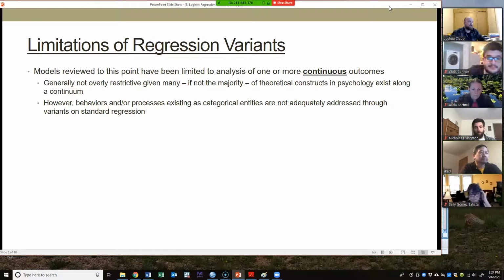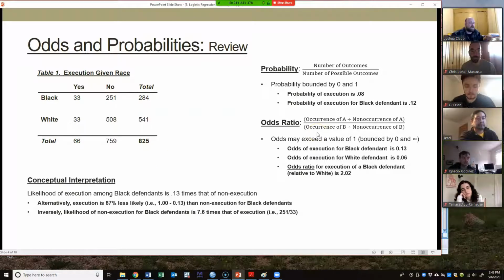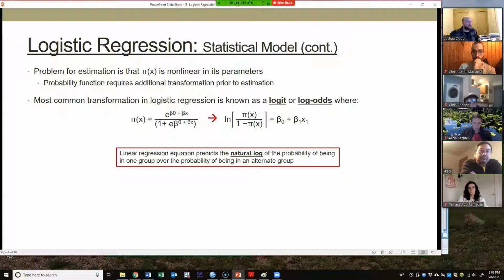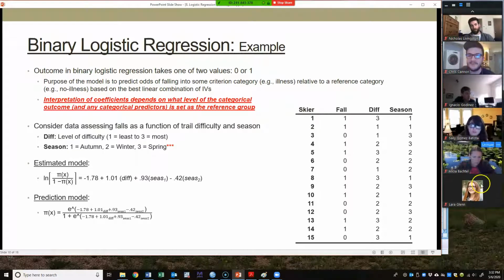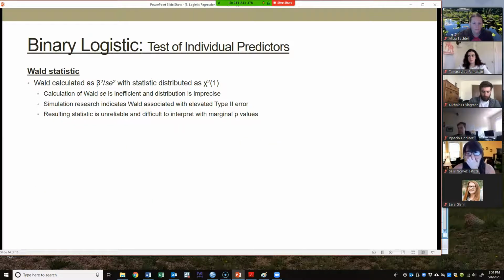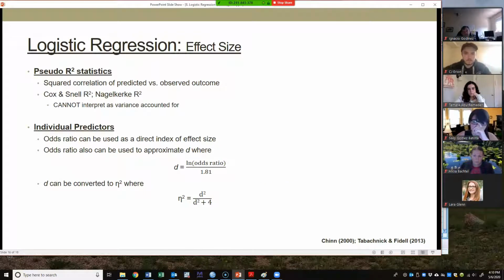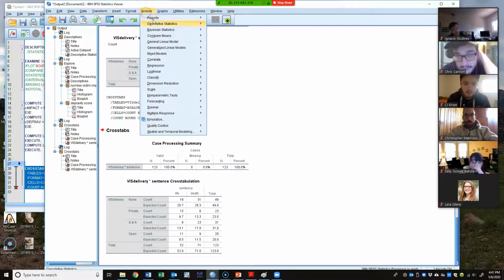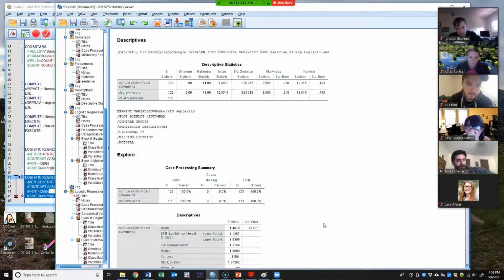Spring2020 Week14Lecture (PSYC5300 - 5/6/2020)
5/6/20 Lecture
Spring 2020 - PSYC 5300

Logistic Regression Topics:

Intro to Binary Logistic Regression 00:00:35
Limitations of Regression Variants 00:01:30
Using Logistic Regression (Categorical Models) 00:03:59
Review of Odds and Probabilities 00:09:19
Conceptual Interpretation of Odds Ratio 00:17:13
Review of Categorical Data Analysis (Chi Square) 00:25:30
Statistical Model of Logistic Regression 00:31:51
Maximum Likelihood Estimation for Logistic Regression 00:44:00
Example of Binary Logistic Regression 00:53:19
Model Fit for Binary Logistic Regression (Log-Likelihood) 01:00:19
Accuracy of Prediction in Binary Logistic Regression Model 01:07:06
Conceptual Interpretations of Sensitivity, Specificity, Pos & Neg Predictive Value 01:16:23
Test of Individual Predictors in Binary Logistic Regression 01:16:49
Interpreting Coefficients in Binary Logistic Regression 01:25:00
Effect Size for Logistic Regression 01:35:49
Assumptions of Logistic Regression Models 01:39:26
Binary Logistic Regression Example in SPSS 01:45:51